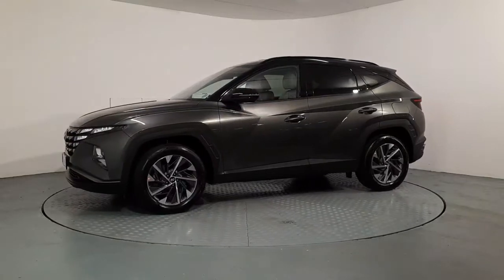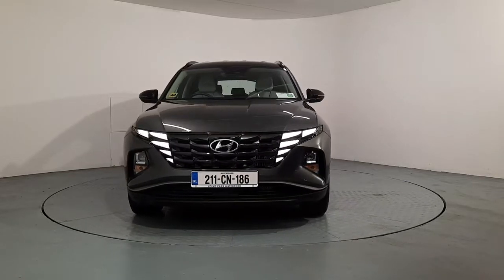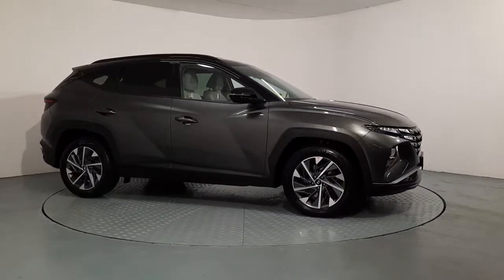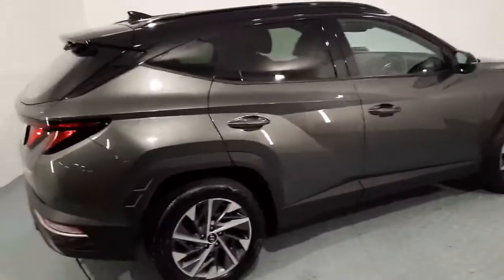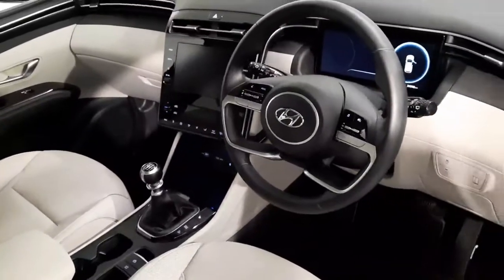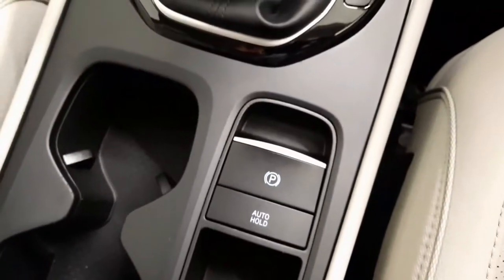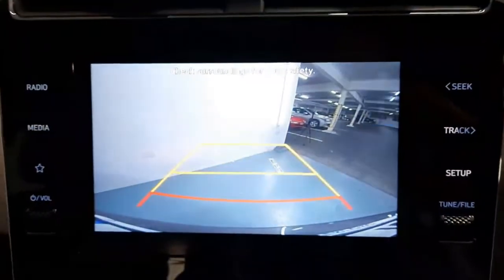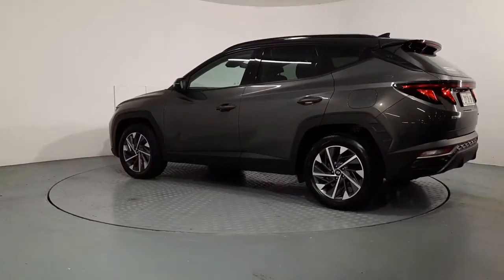211CN186 - 2021 Hyundai Tucson EXECUTIVE TWO TONE ROOF Blonde Leather Uph...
AutoBoland Waterford